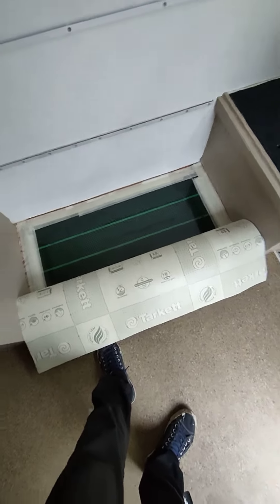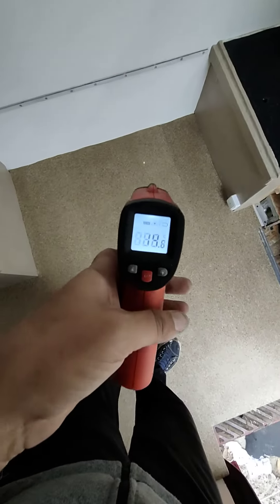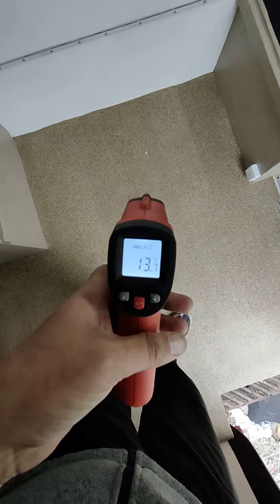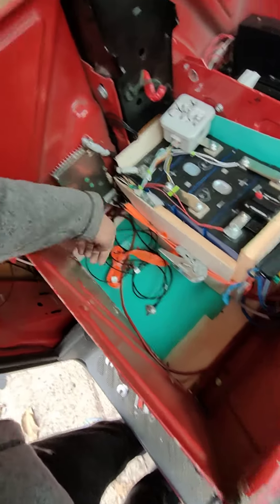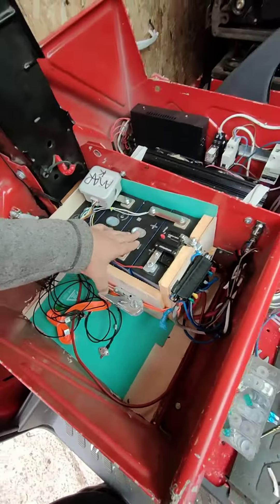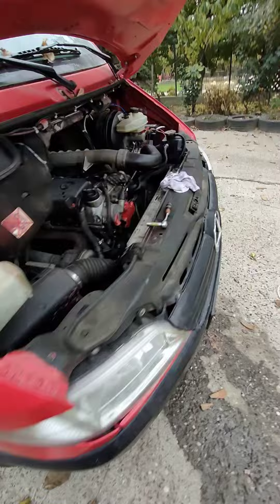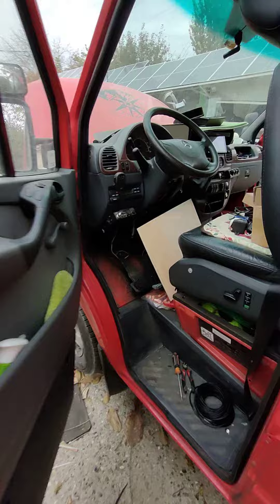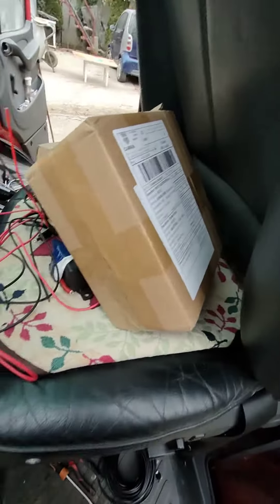Winterizing campervan , diesel heater , infrared heated floor, coolant heater , fuel filter heater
for a 6weeks jurney in nordic countries I'am  winterizing campervan with 2 diesel heater , infrared heated floor, coolant heater , fuel filter heater on 12v , Lifepo4 heated pads and diesel tank heating pad .
I hope Finland , Sweden & Norway in december will not be so cold as I expect